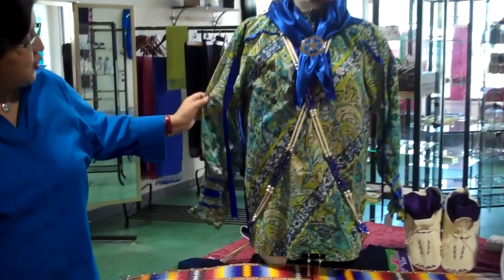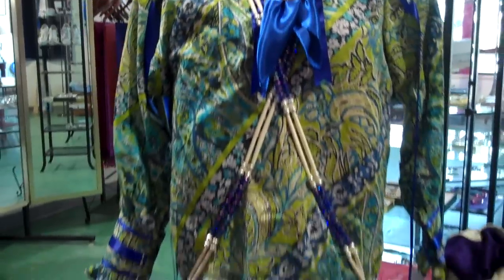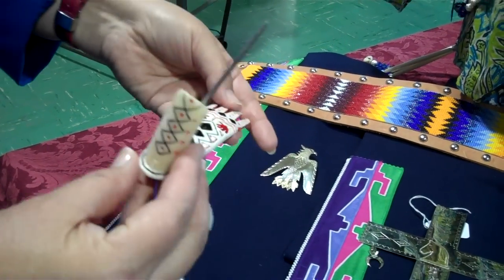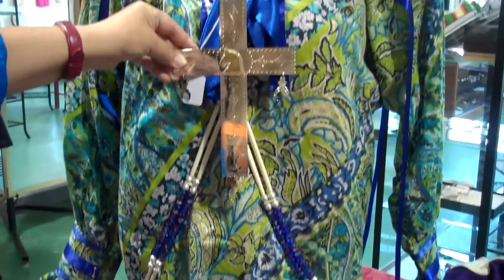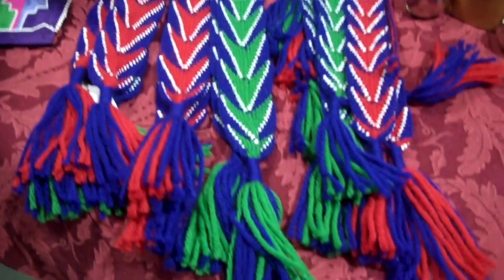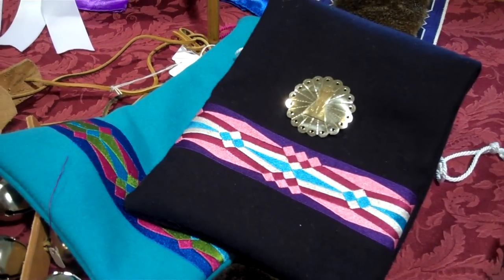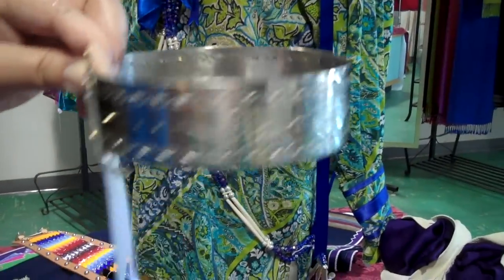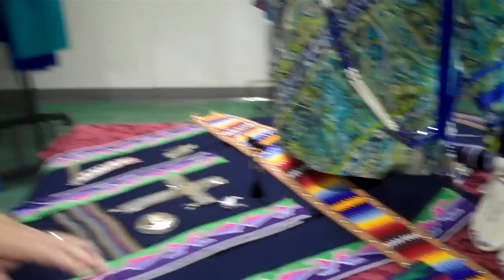Men's Native American Dance Clothing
You will not want to miss our high quality, unique men's dance and pow wow clothing!